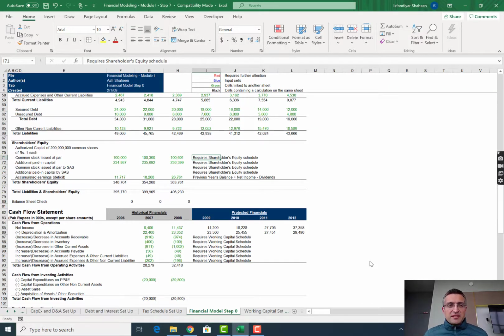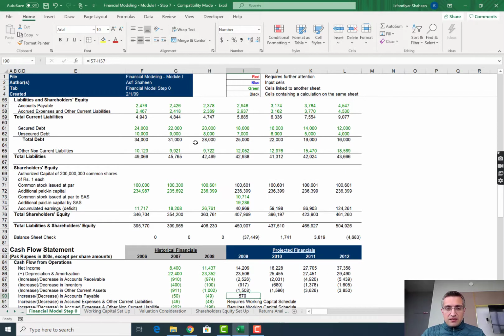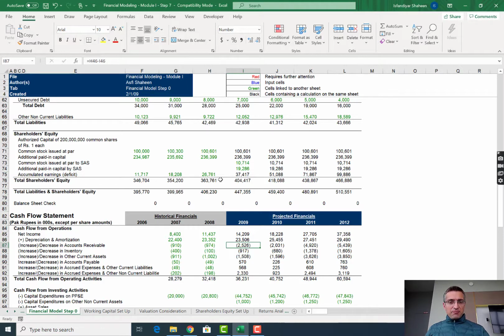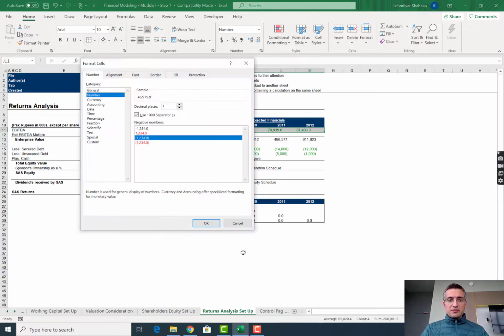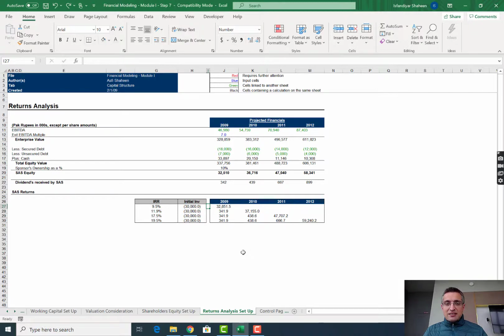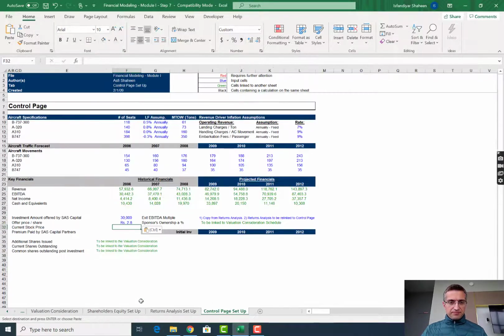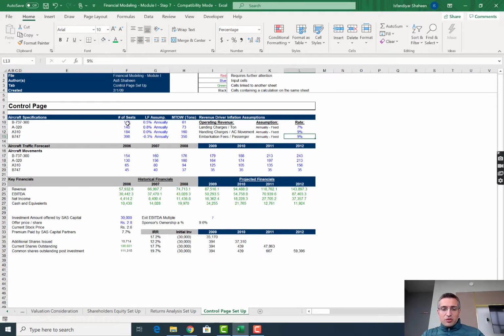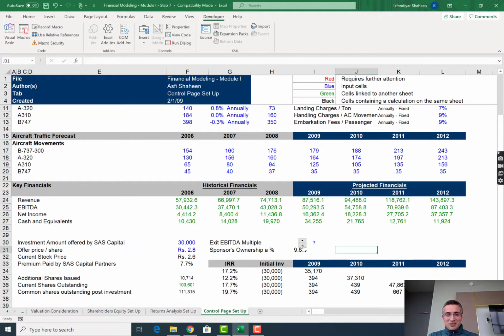Lecture 9 - Modelling with Asfi - Finalizing Cash Flow Statement and Building Dashboards (English)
In the final lecture of this series Asfi identifies common issues that lead to unbalanced balance sheets and teaches viewers the process of isolating errors. He then explains how to put together a dashboard or a control page– perhaps the most important screen for most viewers.